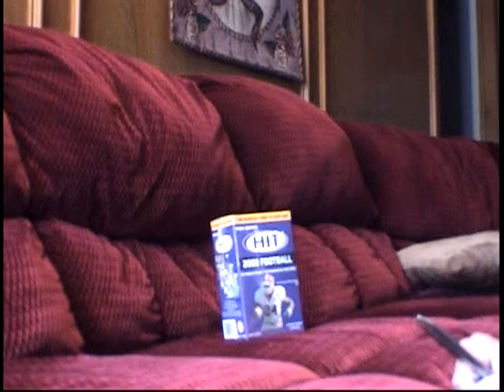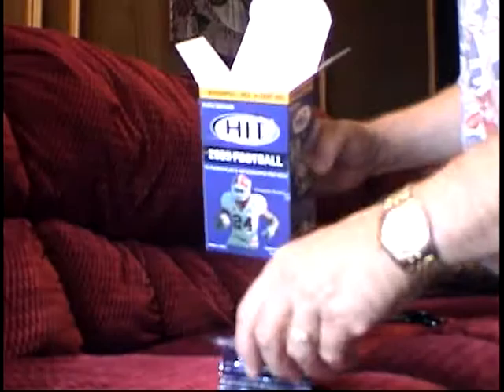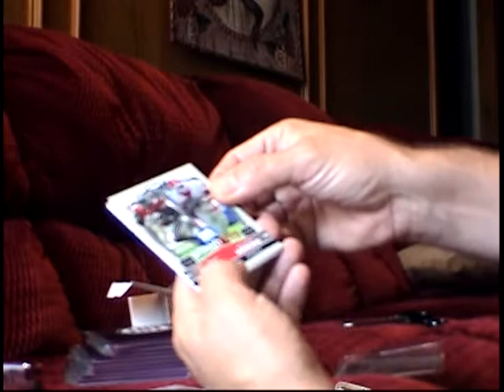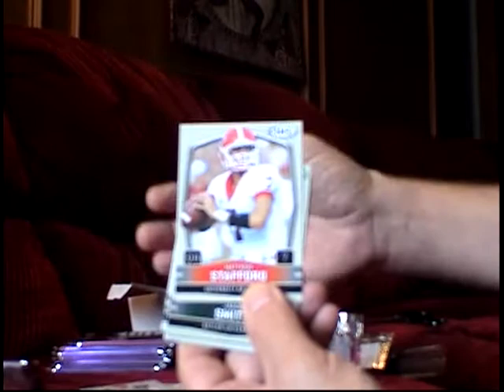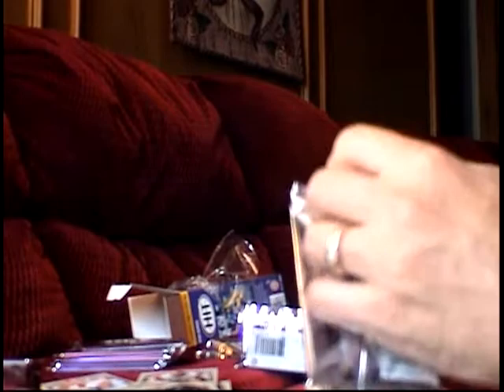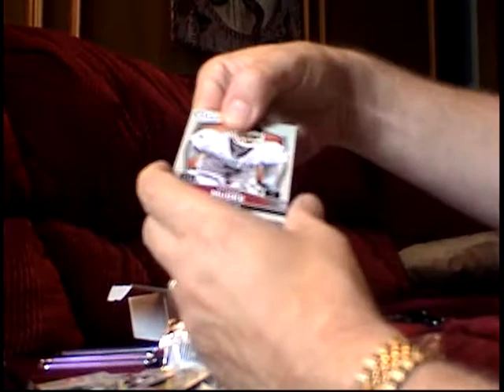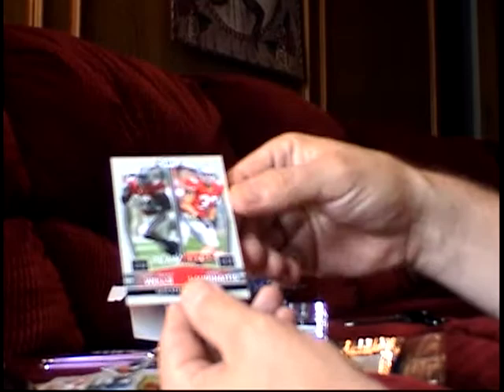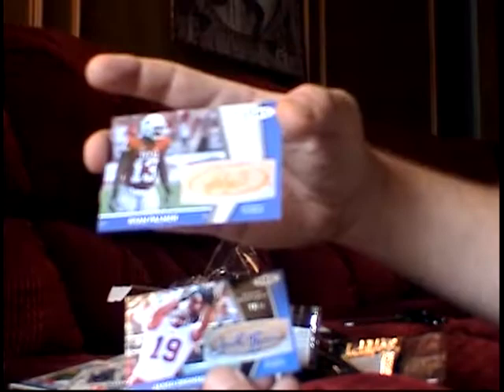2009 Sage Hit high series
I break a Blaster Box of Sage Hit high series football.